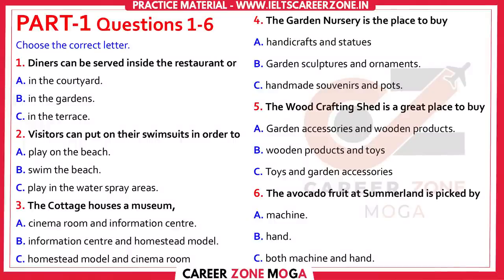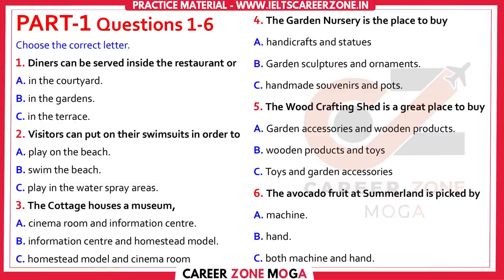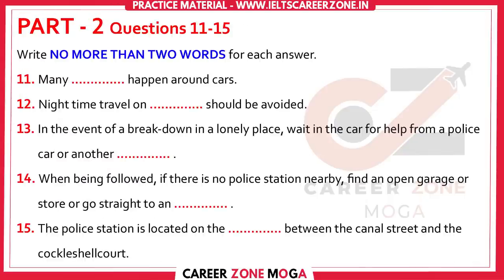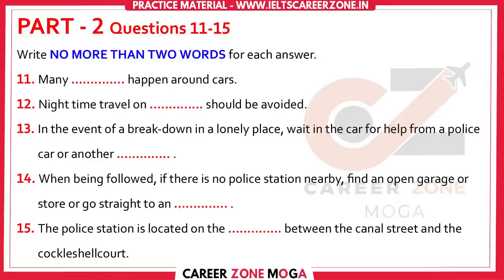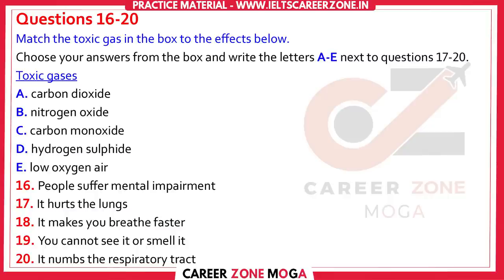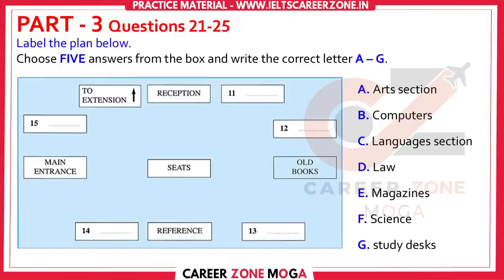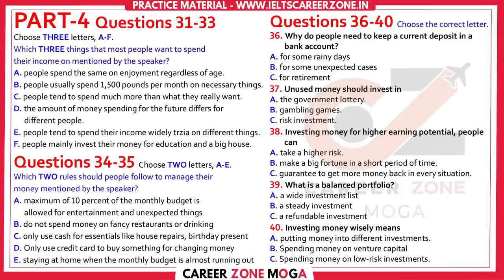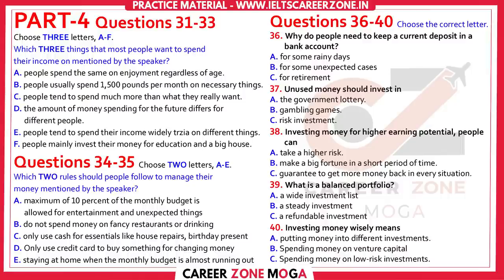IELTS LISTENING PRACTICE TEST 2023 WITH ANSWER | 18.08.2023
CAREER ZONE MOGA, IS ONE OF BEST IELTS INSTITUTE IN MOGA (PUNJAB), WE ARE UPLOADING IELTS LISTENING AND IELTS READING TESTS ON

The Listening test is the same for both IELTS Academic test and the IELTS General Training test. You will need to answer 40 questions in response to four recordings.

You will listen to four recordings which are a mix of monologues and conversations from a range of native speakers and you will only hear each recording once. There are 10 questions for each part of the Listening test.

These questions test your ability to understand:

- Main ideas and detailed factual information
- The opinions and attitudes of speakers
- The purpose of an utterance
- The ability to follow the development of ideas.

6. 📚50 LISTENINGS PACK (PDF & AUDIO)👇
G

8. 📚MASTER IELTS GENERAL WRITING -

9. 📚MASTER IELTS ACADEMIC WRITING -

10. 📚 25 Listening Tests with Pdf and Audio --NEW FORMAT--